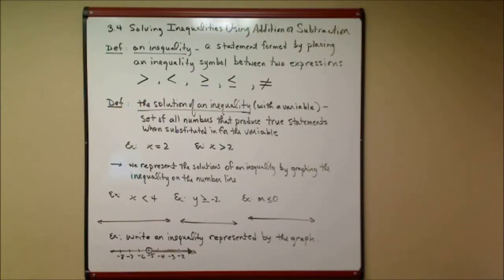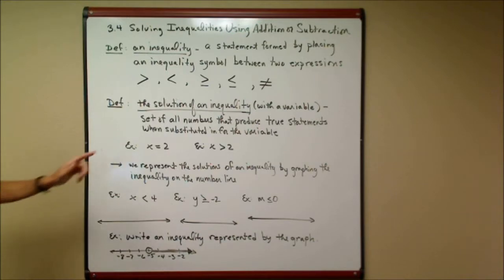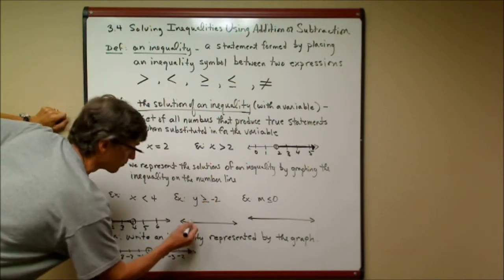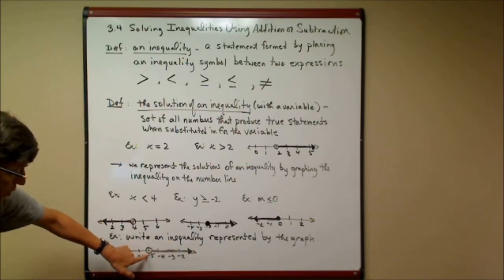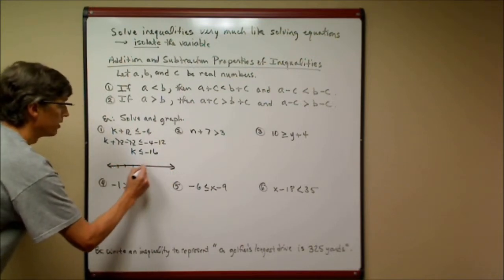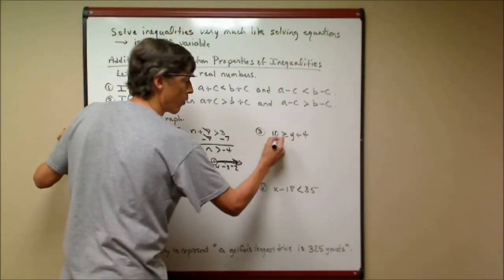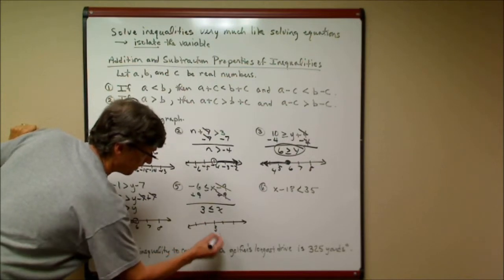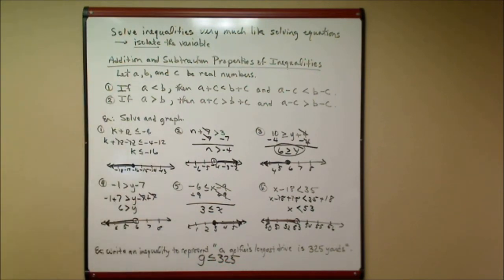Lesson 3.4 Solving Inequalities Using Addition or Subtraction